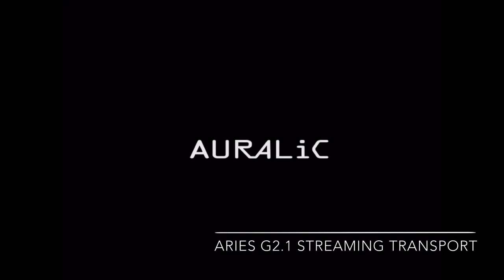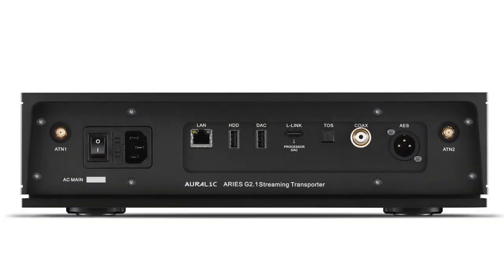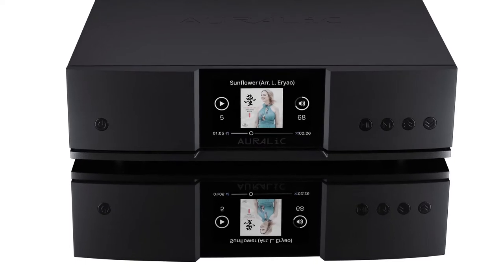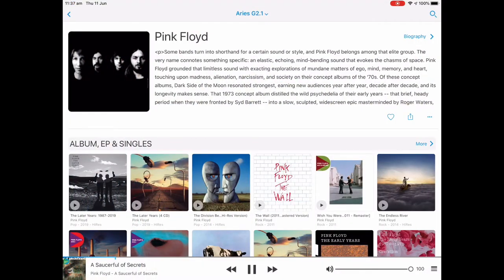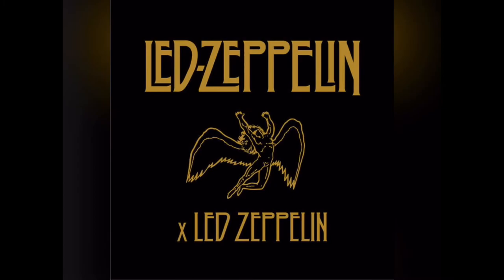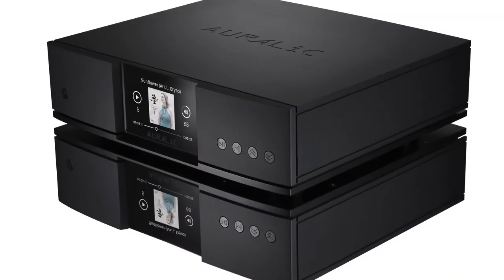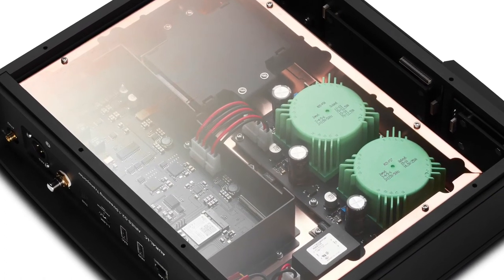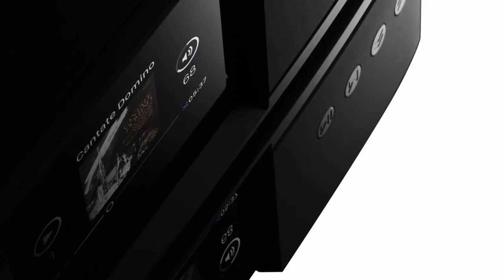AURALiC ARIES G2.1 Wireless Streaming Transporter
The flexibility to connect to everything, the intelligence to control your world of music with a touch, and the power to deliver a signal of incomparable fidelity. The ARIES G2.1 Wireless Streaming Transporter stands out as the most advanced, high-performance method for bringing truly cutting-edge streaming to your audio system that we’ve developed. Whether your music resides on your network, a USB drive, on streaming services like TIDAL and Qobuz, or Internet Radio, the ARIES G2.1 provides endless options to explore your universe of music from our Lightning DS control app and take advantage of features like On-Device Playlists, Memory Caching, Gapless Playback, and Bit-Perfect Multi-Room functionality. With a supercharged Tesla G2 hardware platform, the ARIES G2.1 has the power to build a pure, bit-perfect stream for music formats up to 32bit/384khz PCM and DSD512 over Wi-Fi for truly exceptional sonic satisfaction. On its own or matched with other G-Series devices, the ARIES G2.1 redefines audio performance from a digital source.